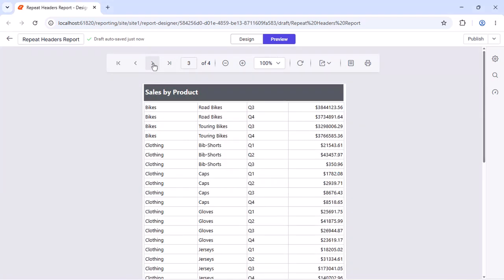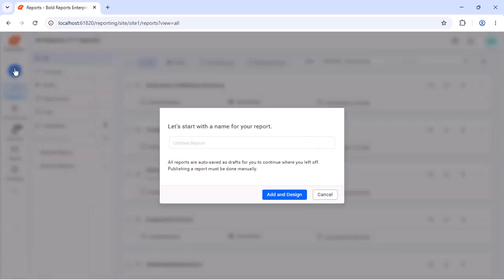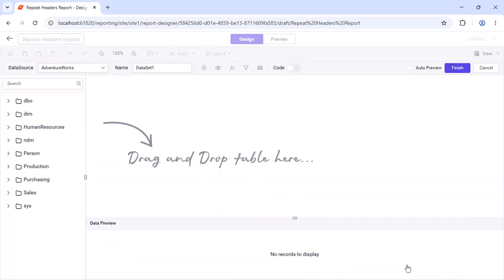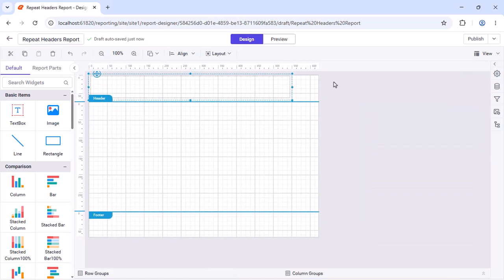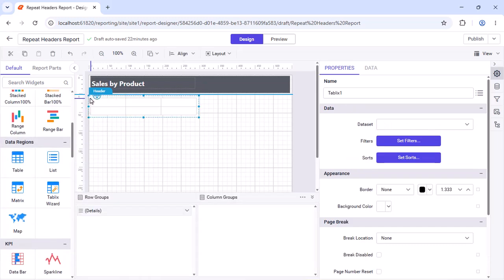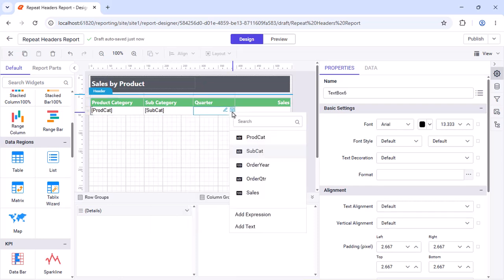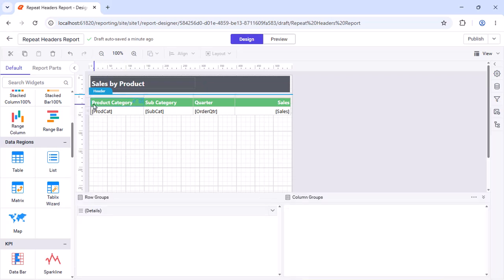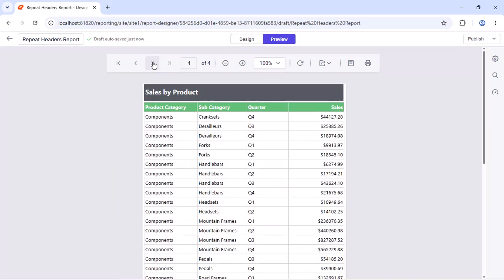How to Repeat Headers on Each Page in Bold Reports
In this video, you will learn how to repeat headers on each page in an RDL report to enhance readability and maintain context across multiple pages using the Bold Reports Designer.

Bold Reports is a reporting platform for creating and embedding interactive reports in applications. It helps users design, manage, and deliver data driven reports with powerful capabilities.

Use cases
1. Enhance report readability by ensuring headers are repeated on every page, allowing users to maintain context when navigating through large, multiple-page datasets.
2. Improve data interpretation by consistently displaying header labels, reducing confusion and helping users quickly understand the meaning of each column across pages.
3. Streamline report navigation by keeping headers visible during page transitions, enabling users to analyze data without repeatedly scrolling back to the first page.

Bookmarks
[00:00] Introduction
[00:59] Creating a data source and dataset
[01:59] Add a header
[02:50] Add a table
[04:28] Enable repeat headers property
[04:37] Preview the report